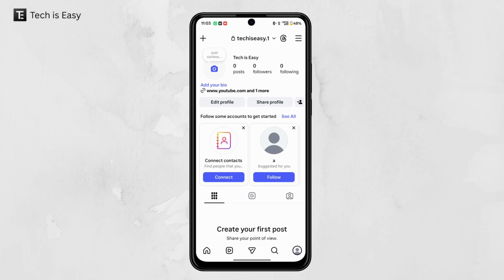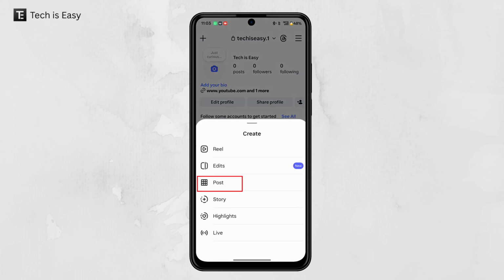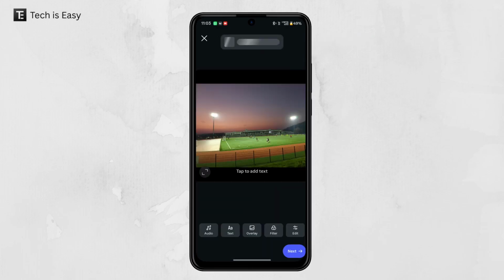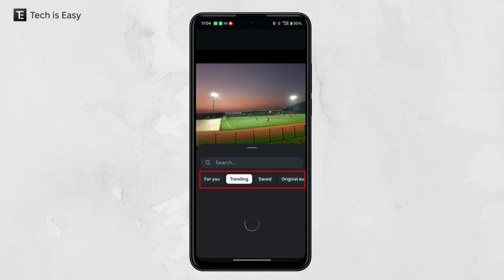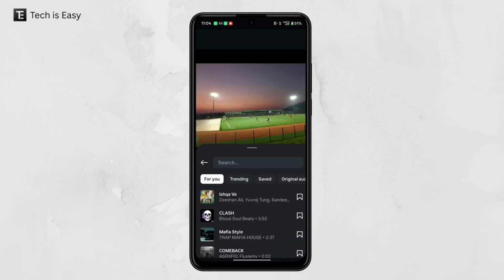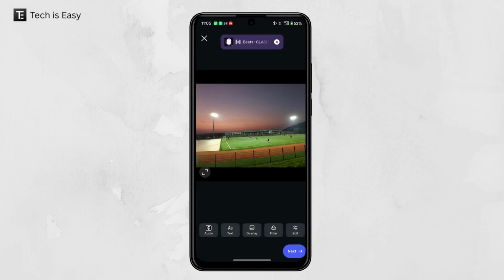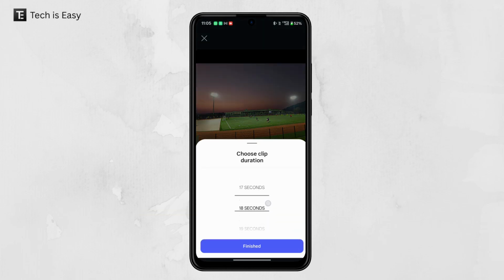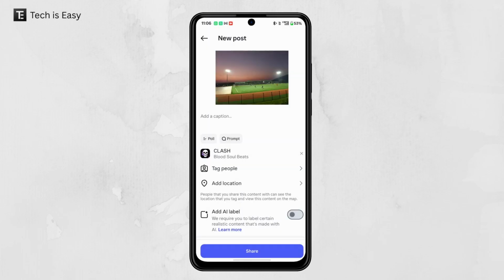How To Add Music to Instagram Posts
In this video, I show you how to add music to Instagram posts.

You will learn how to select an image and add audio to your Instagram post. You will see how to search for and preview tracks. You will learn how to choose which part of the song plays and set the duration. This helps make your posts more engaging and better match the mood of your content.

What You Will Learn in This Video:
- How to create a post and select an image
- How to choose and preview audio
- How to edit the audio clip and set duration
- How to add caption and share the post